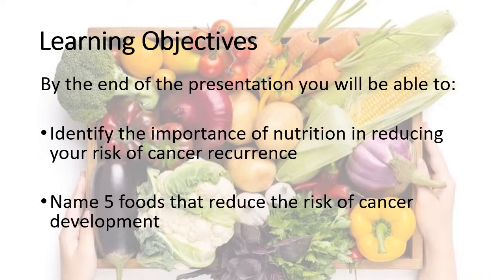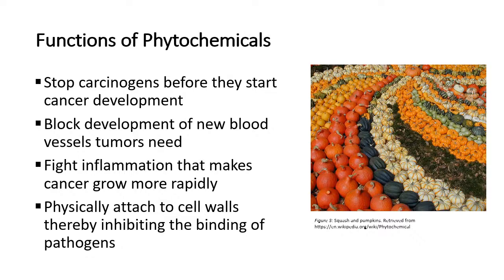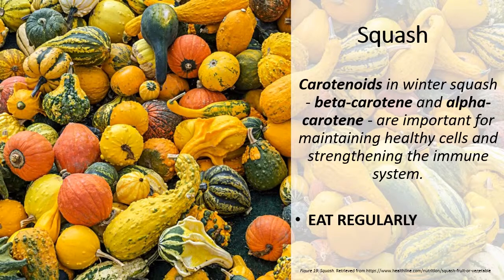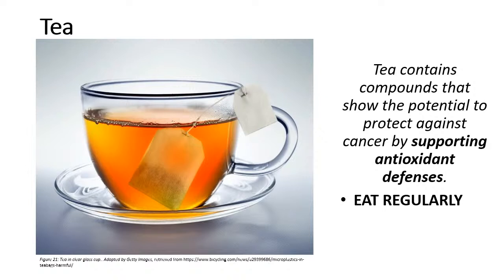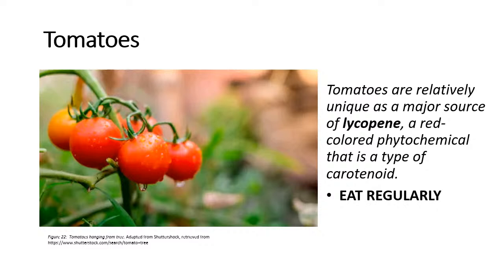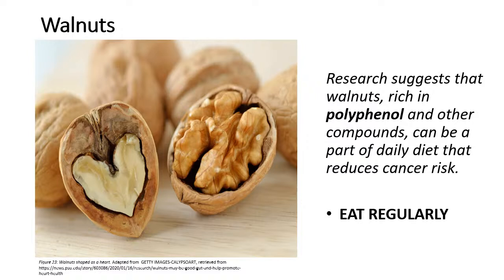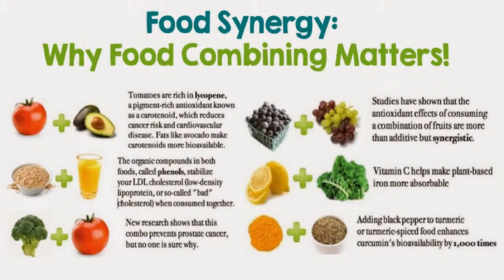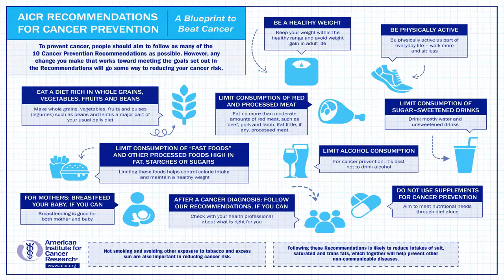Nutrition Beyond Treatment III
Join The Pink Ribbon Place and Registered Dietician, Sandra Acevedo for a presentation on the importance of nutrition, its role in cancer survivorship and how it can reduce the risk of cancer diagnosis. By the end of the presentation you will be able to: (1) ​Identify the importance of nutrition in cancer survivorship​ (2)Name 5 foods that reduce the risk of cancer development